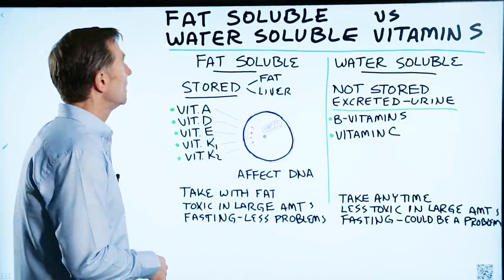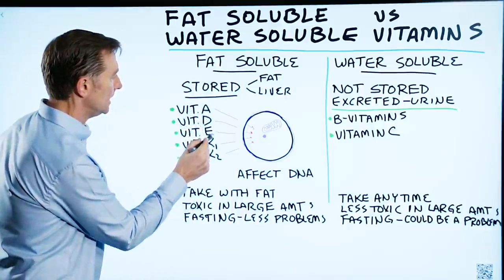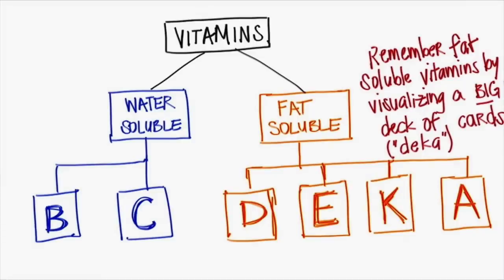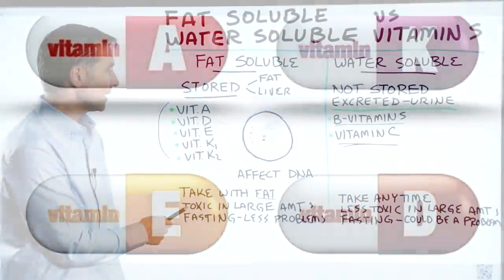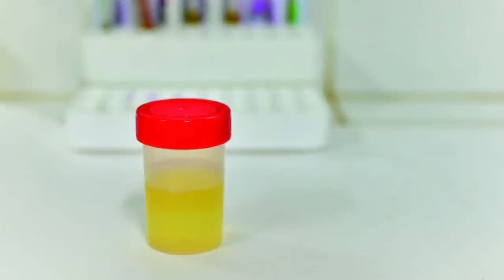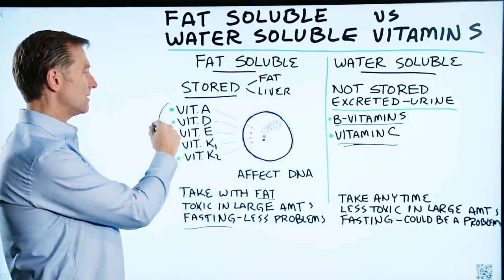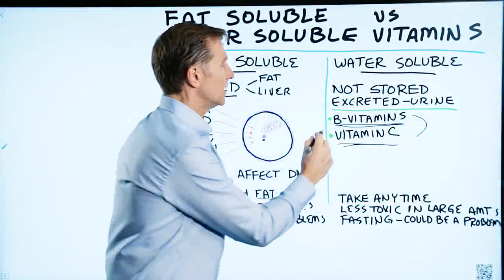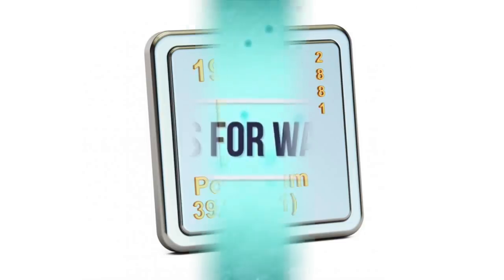Fat Soluble vs. Water Soluble Vitamins: When Do You Take Them?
Fat-soluble vitamins vs. water-soluble vitamins, what’s the difference, and when should you take them? Watch this short video to find out.

Timestamps:
0:00 Fat-soluble vs. water-soluble vitamins, what’s the difference?
0:58 When to take fat-soluble vitamin vs. water-soluble vitamins
1:15 Why fat-soluble vitamins are toxic in large amounts
2:22 Why you should take water-soluble vitamins while fasting

In this video, I want to talk to you about fat-soluble vitamins vs. water-soluble vitamins. When should you take them, and what is the difference?

Fat-soluble vitamins are stored in your fat cells and in your liver. Water-soluble vitamins are not stored—if you consume too much, your body will get rid of what you don’t need.

Fat soluble vitamins include:
• Vitamin A
• Vitamin D
• Vitamin E
• Vitamin K1
• Vitamin K2

These vitamins are able to penetrate the fat layer of your cells and go deeper. They can even affect your DNA and mitochondria. Water-soluble vitamins are not capable of this.

Water soluble vitamins include:
• B vitamins
• Vitamin C

You want to take fat-soluble vitamins along with fatty foods. So it’s best to have fat-soluble vitamins with food. They are absorbed far better this way.

You can take water-soluble vitamins any time—you don’t need fat to help with absorption.

Fat-soluble vitamins are toxic in large amounts. Unlike water-soluble vitamins, fat-soluble vitamins are stored, and excess amounts cannot be released through the urine.

Keep in mind that you should be taking water-soluble vitamins while you fast since your body doesn’t store them very well.

I hope this video helped you have a better understanding of when to take fat-soluble vitamins and water-soluble vitamins.